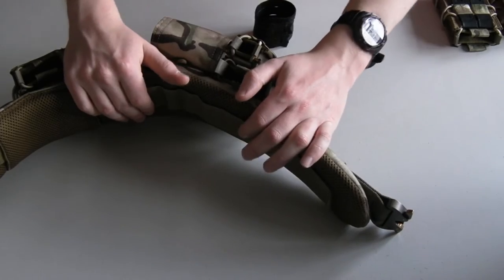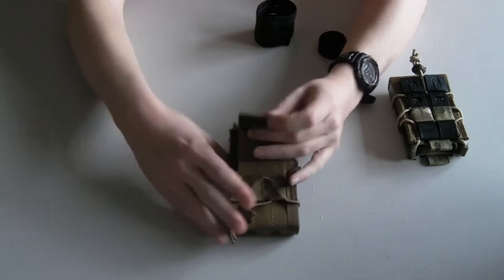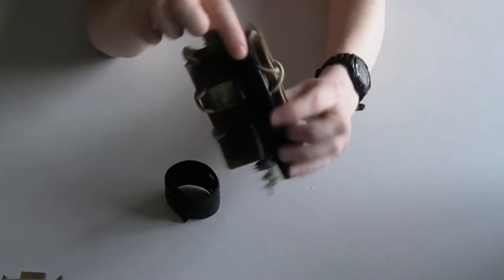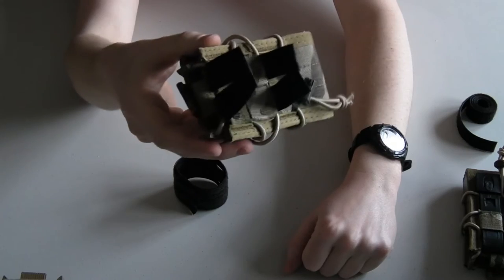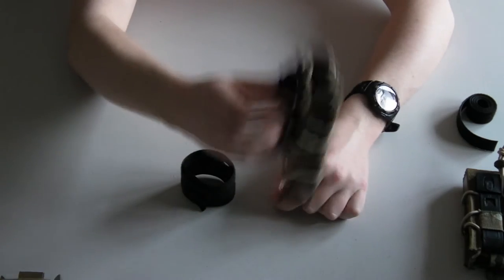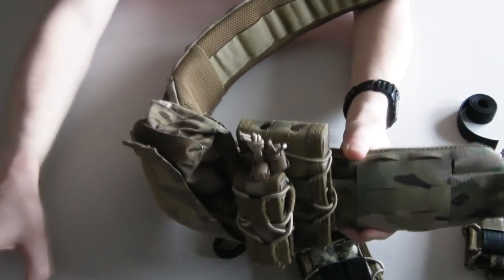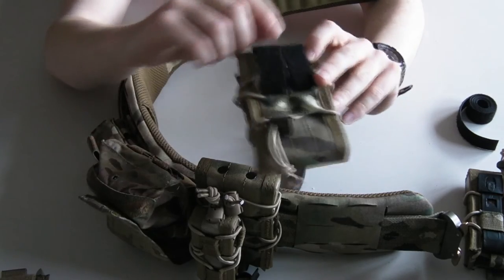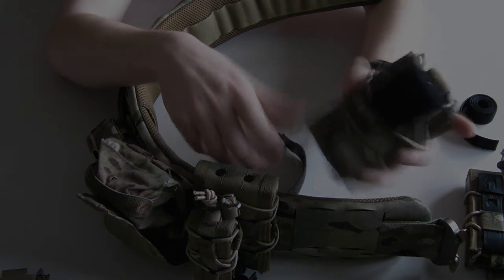TACO Mounting Options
I filmed this some time ago (early '16) before I picked up one of the TACO LT models with the new backers, but I'm pretty certain this solution will also work with that updated pouch.